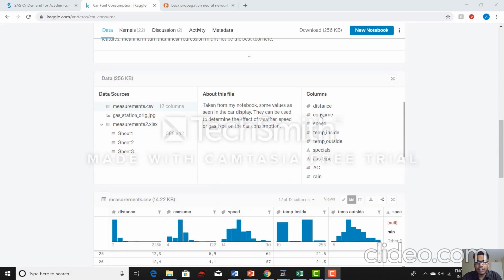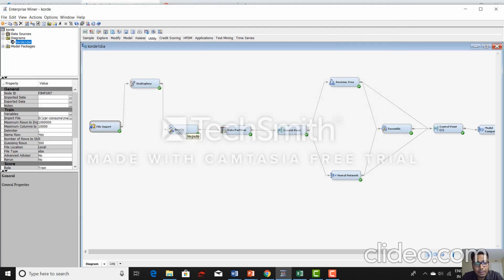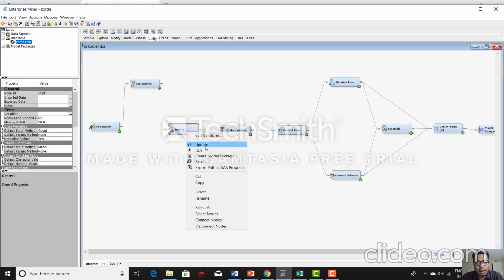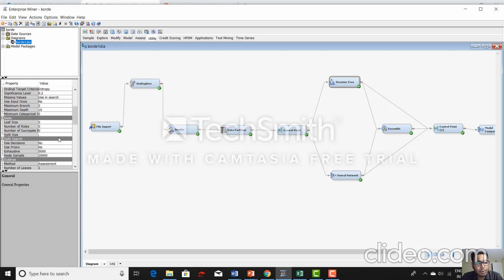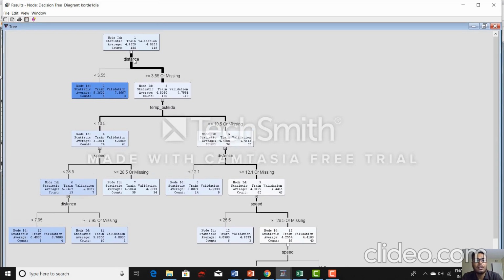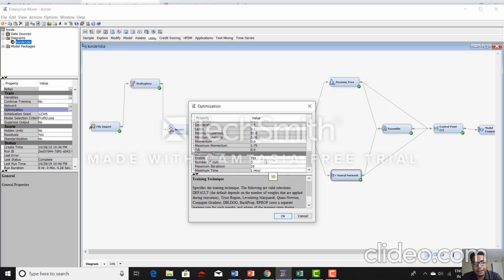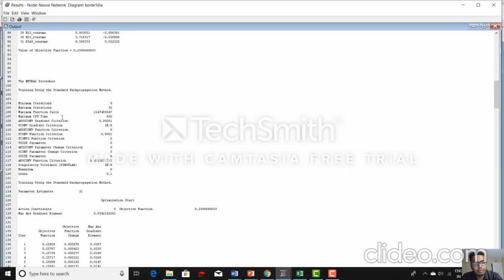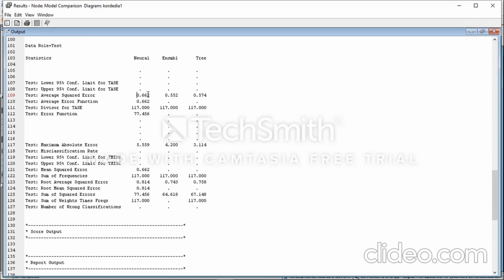Soumitra Korde-SAS E-Miner demonstration- Data Mining Project.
This video is a demonstration of finding a solution for a real-world data mining problem.